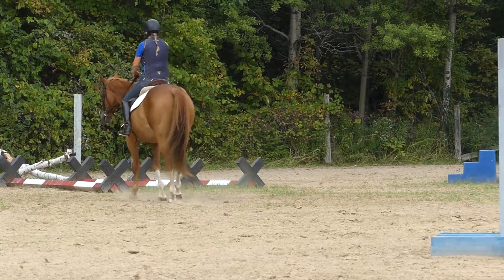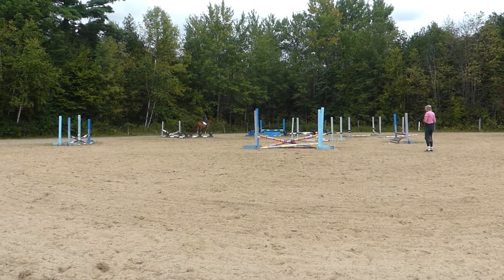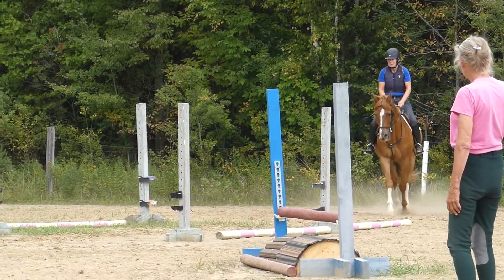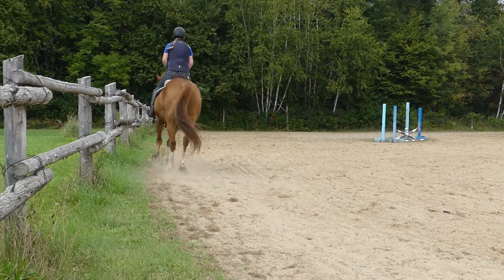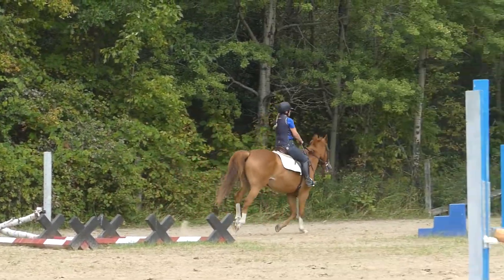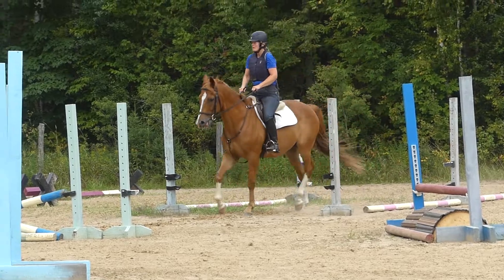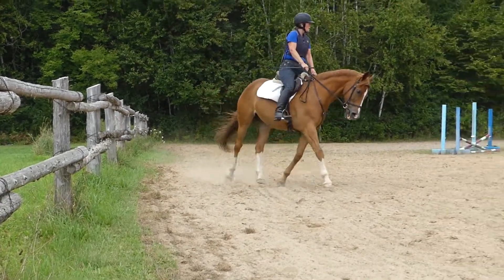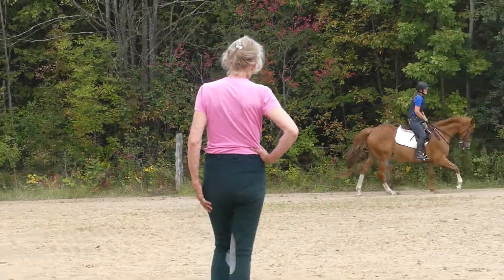Finn jumping wine glass in Morag lesson Sept.7/22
It may only be 'x's but to me it was a grand prix course